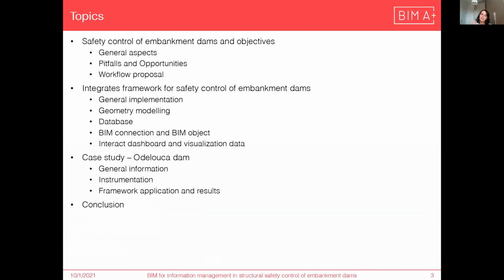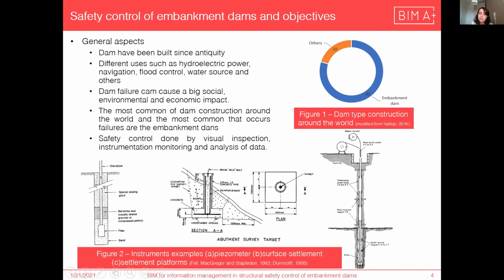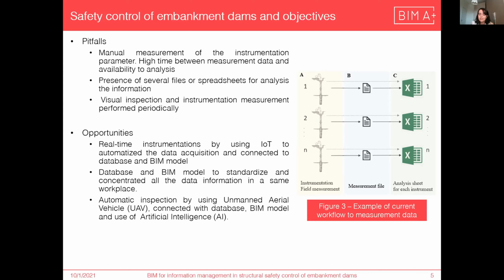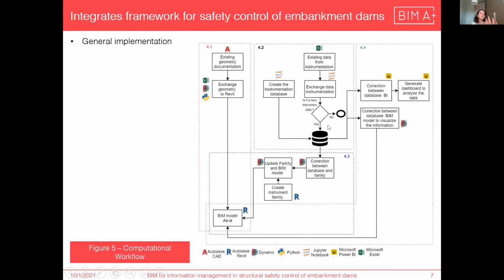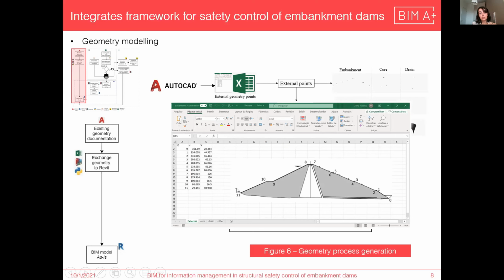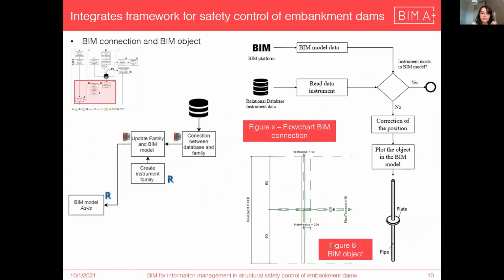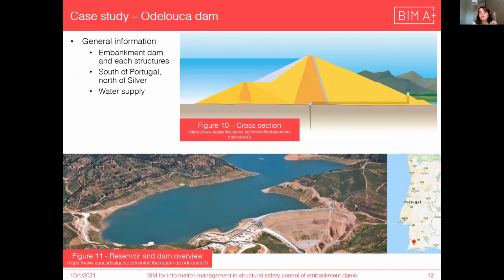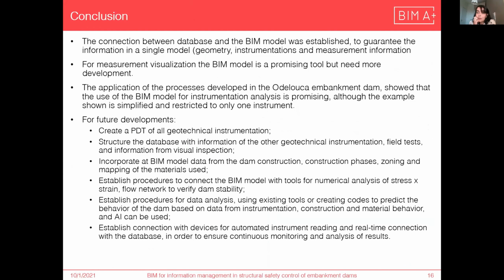BIM for information management in structural safety control of embankment dams - Aline Heleno